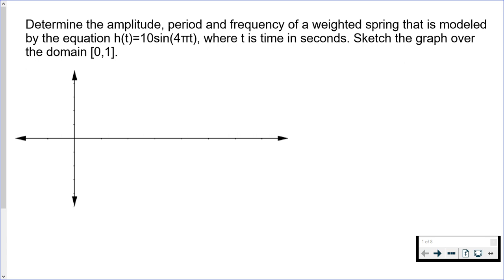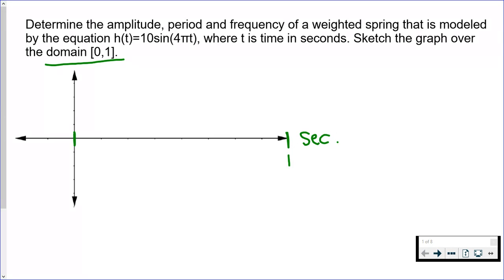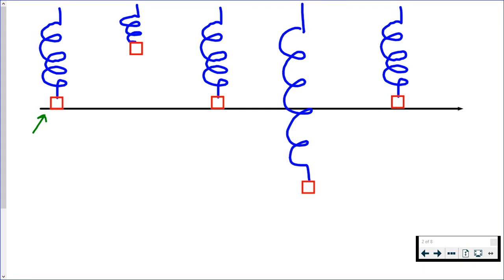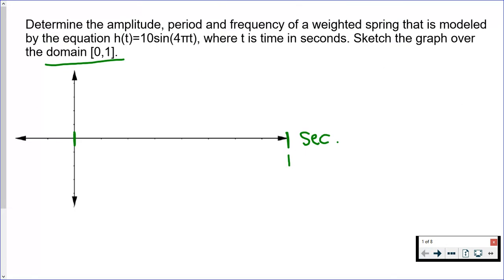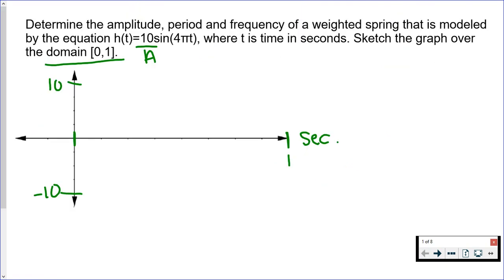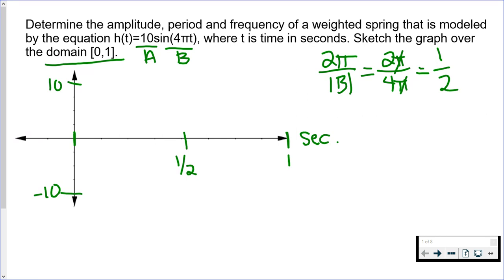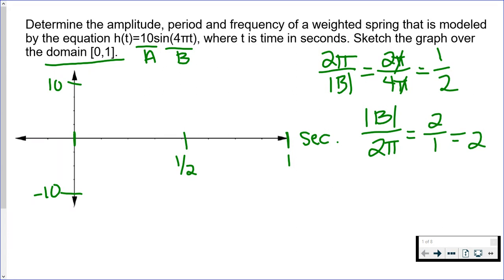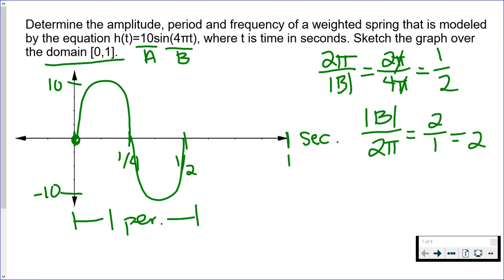Real-World Periodic Function - Weighted Spring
Finding the amplitude, period and frequency of a periodic function and using these characteristics to graph it.